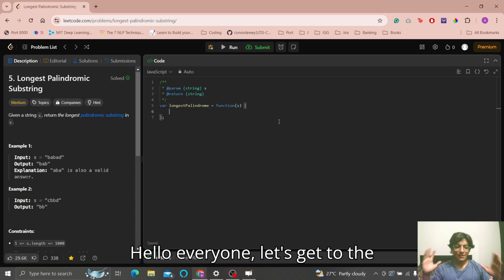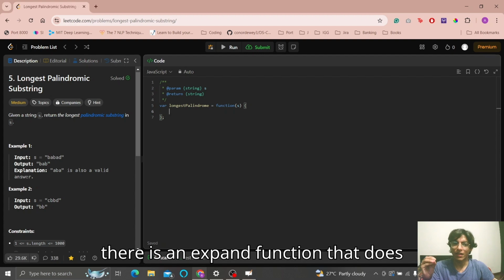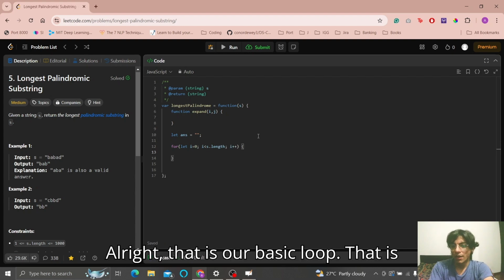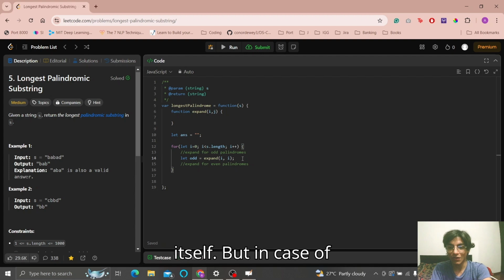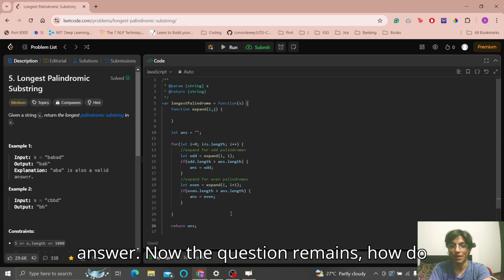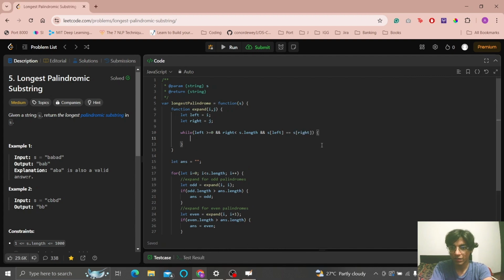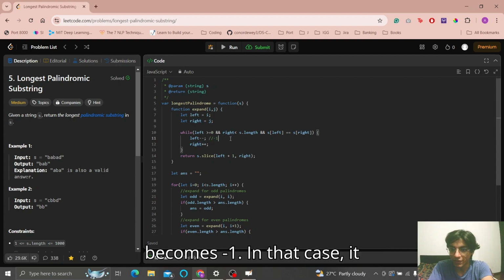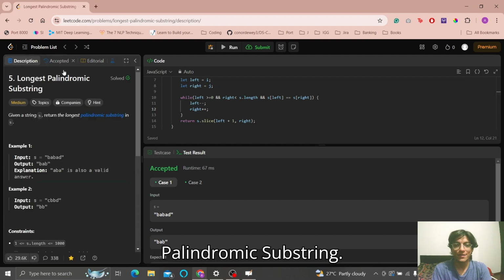Longest Palindromic Substring - Leetcode 5 - Solution - JavaScript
JavaScript solution of the coding interview problem: Longest Palindromic Substring

Chapters:
0:00 Solution Approach Re-cap
1:00 Abstraction of expand() function
1:40 Initialising output variable and loop
2:05 Check longest palindrome (ODD length)
2:53 Check longest palindrome (EVEN length)
3:18 Check if returned substring is the longest so far
4:08 Implementing expand() function
5:42 Extract and return substring in JS using slice()
6:38 Submitting our solution